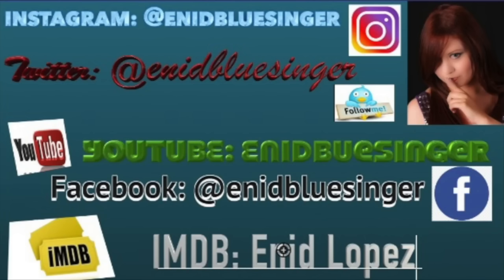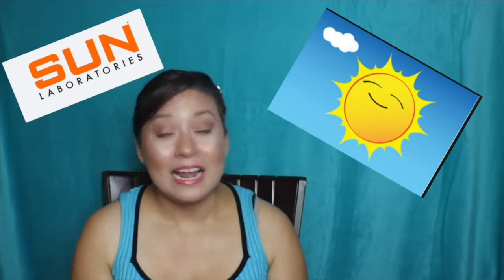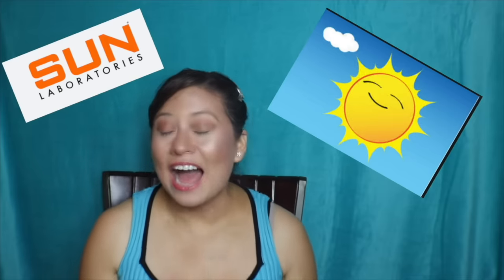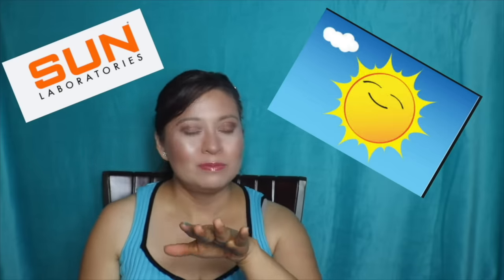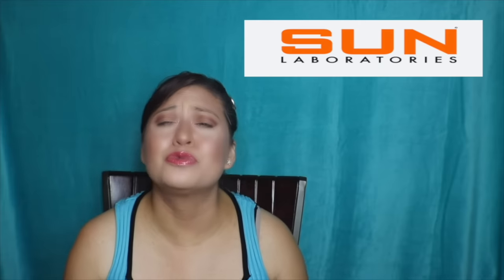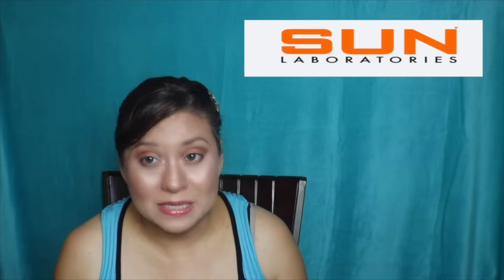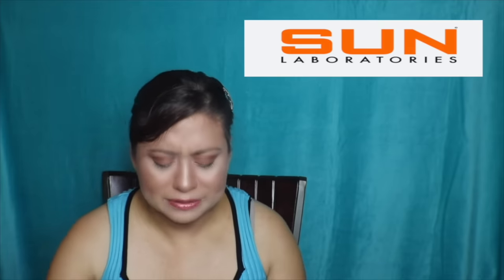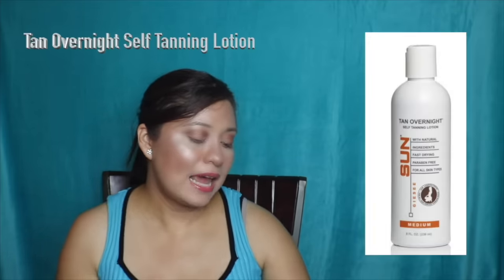SUN LABS TAN OVERNIGHT SELF TANNING LOTION 😎 Review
Hello Everyone  thank you so much for coming and joining me not only on my Channel but on my journey to being an upcoming artist! It is such an honor to get to share all my talents with you and create long lasting friendships and getting to know and communicate with all of you. My channel will consist of my talent-singing/acting/modeling/dancing and of course anything about beauty, even though I admit I am obsessed with makeup I believe no matter who you are man or woman you are beautiful no matter what you look like and any talent you have its what makes you unique and that alone fascinates me!

-SUN LABS Tan Overnight Self Tanning Lotion $27.95